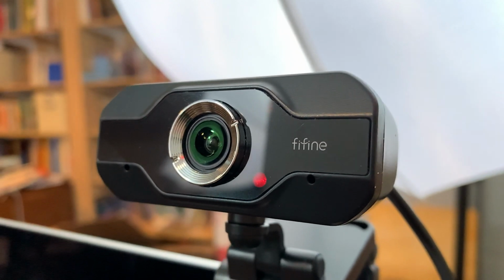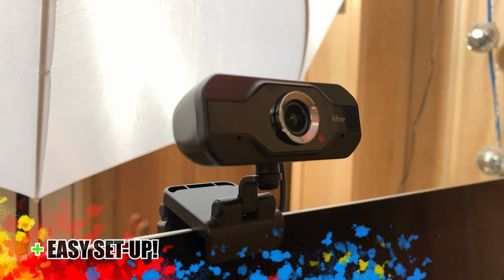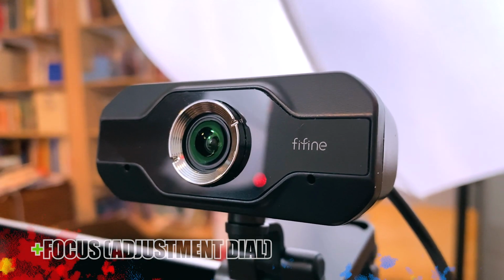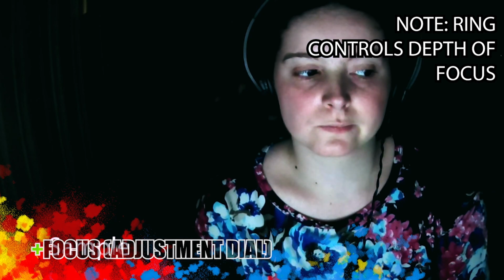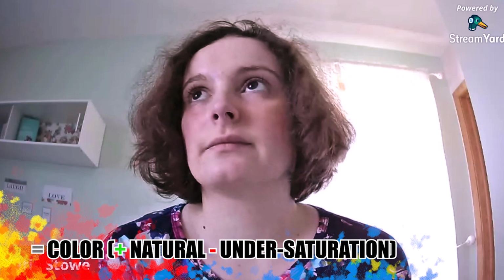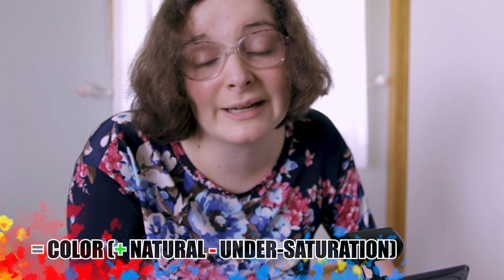Cheap Livestream Webcam Under $50? FIFINE K432 USB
Are cheap webcams worth the price or should you save up for something better? We're looking at the Fifine K432 Webcam Testing this out in low-light, color, footage quality & performance.

NOTE: Something I didn't mention is the Fish-eye/warped edges of this Livestream cam. I didn't like this, some people do. It's just a good thing to know exists.

SHOW NOTES:
→ Ease-of-Use: This webcam was super easy to set-up and use! The device showed up everywhere as was easy to select! Literally a plug-&-play product.
→ Focus: This webcam has a focus ring. You can adjust the depth of focus by turning the dial at the center of the webcam right and left. Once I adjusted this, I found the focus consistent and the sharpness impressive.
→ Color: The webcam's amount of saturation and tone was nice! It's slightly under-saturated from other webcam's I've used, but I ended up preferring this over my built-in camera on my iMac.
→ Lighting: The internal adjustments within the camera we pretty instant, but I didn't love how this camera responded to brighter lit spaces. It works very well in darker lit environments. This is a good thing to keep in mind!
→ OVERALL: I felt this was a great webcam for the price!

MY GEAR:
My Camera: Canon T5i
My Lens: Sigma 17-50mm
My Mic: AT2021
Editor Keys MIC: SL600 Condenser USB Mic